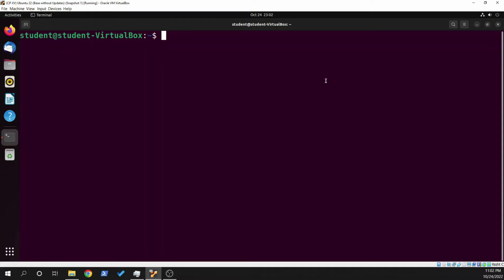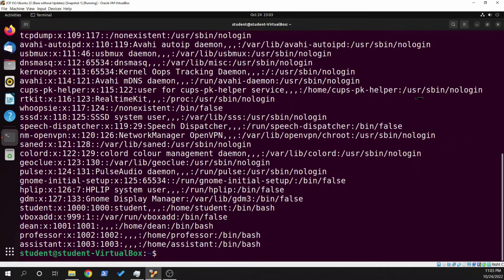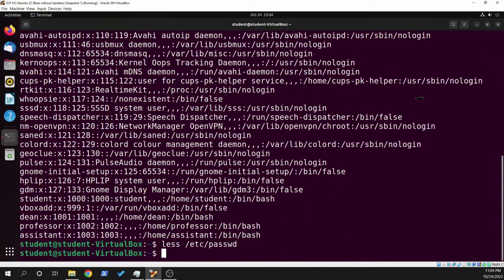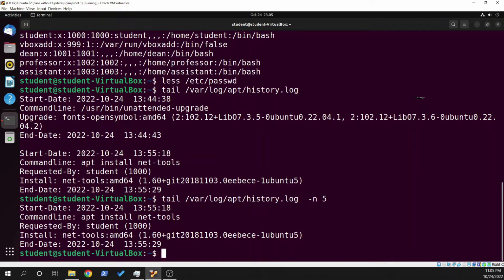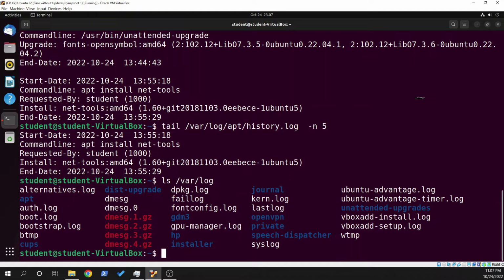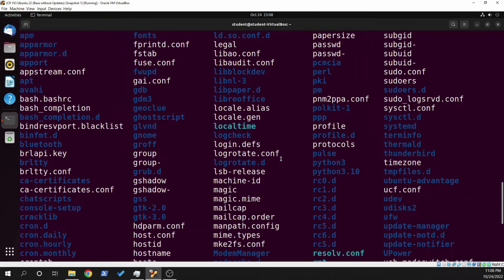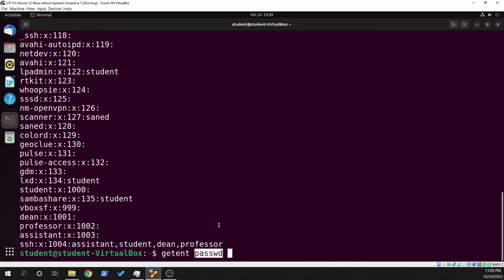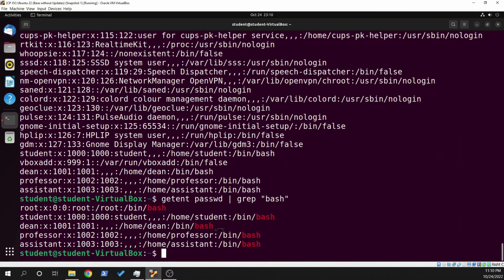Bash 02 - file, log, and database viewers in the shell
In this video, the Kilt Guy goes over how to view flat files, databases, and logs in Ubuntu using the bash shell

Commands used in the shell:
cat
more
less
tail
getent

0:00 Intro
0:41 Looking at files using cat
1:53 Using more to page through files
2:47 Showing how less is more than more
3:56 Using tail to look at logs
6:08 Leveraging getent to view flat databases in Ubuntu
10:10 Outro